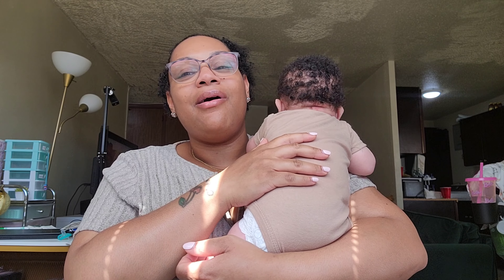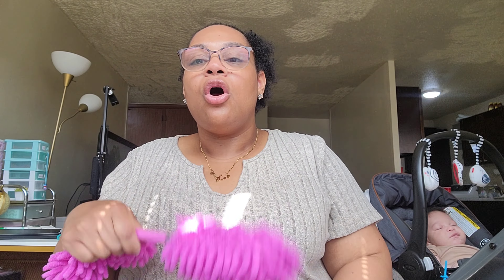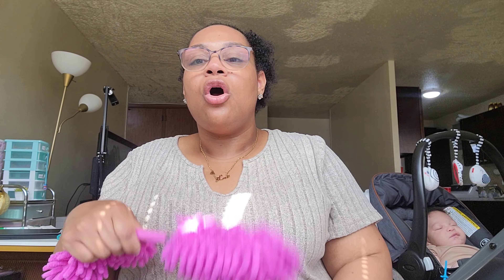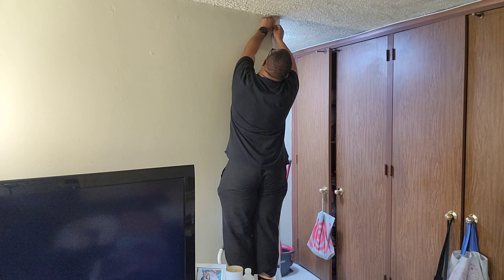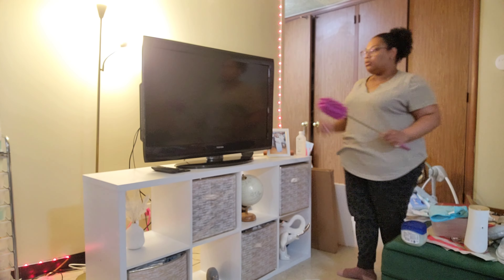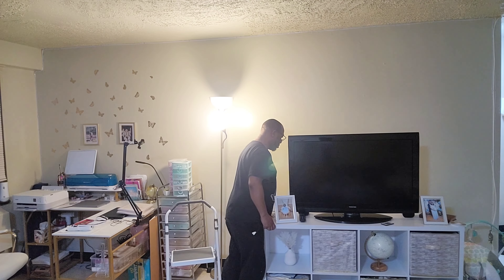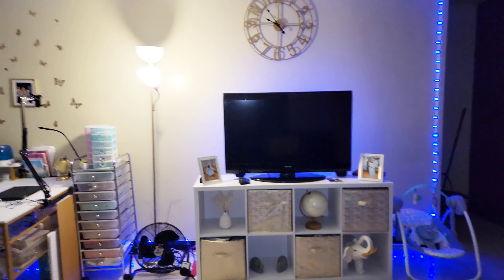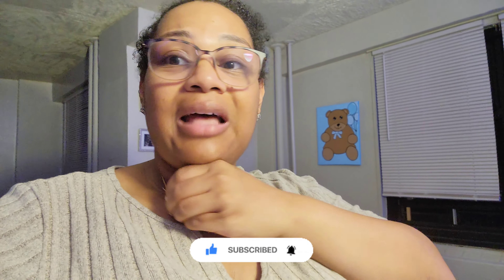ULTIMATE Living Room Makeover | Budget Friendly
Products from the video:
Gold Wall Clock

Thanks for stopping by. Please give this video a big thumbs up 👍🏽 and hit that subscribe button ▶️ to see me furnish my apartment, my day to day life as a mom to a 6 year old, watch me prepare for the arrival of my baby boy and so much more!

Send Items Here:
S. Cherry